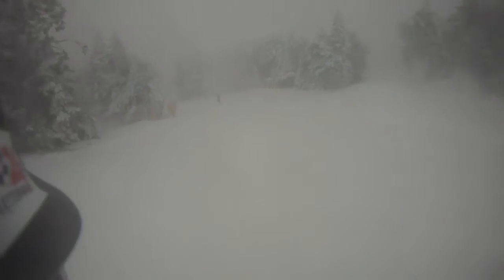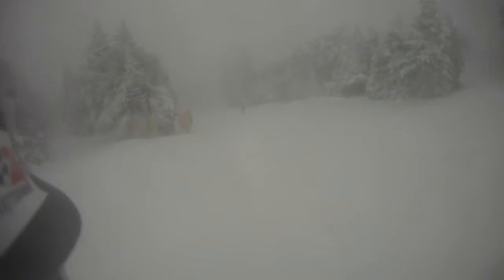02/27/13 The Big Man hunting POW in Upper Middllebrook.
High winds, POW and clouds killing clear video.